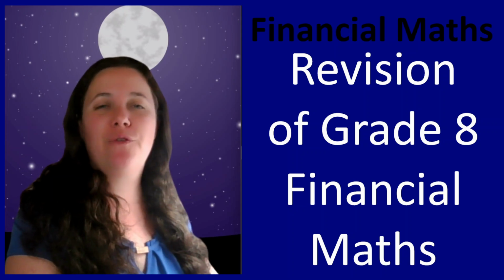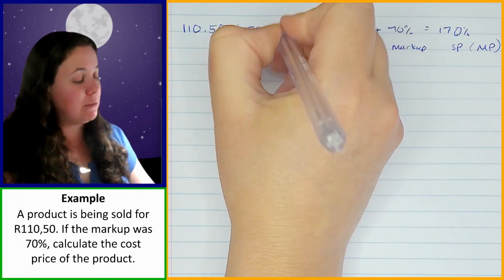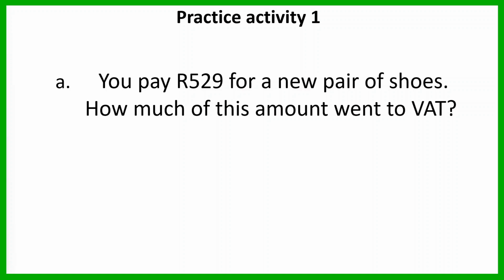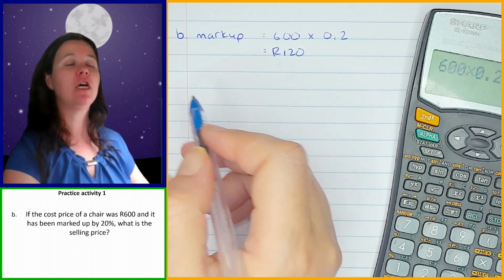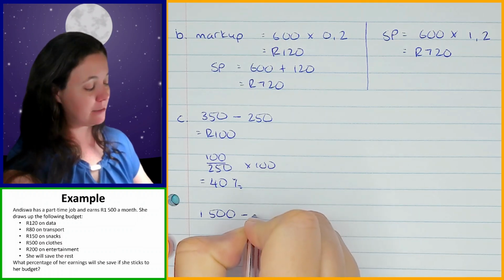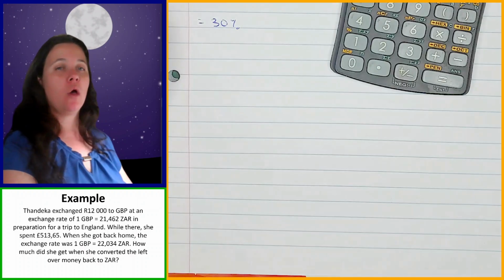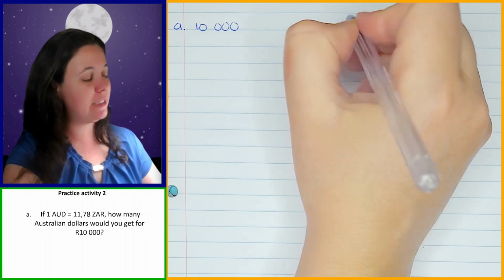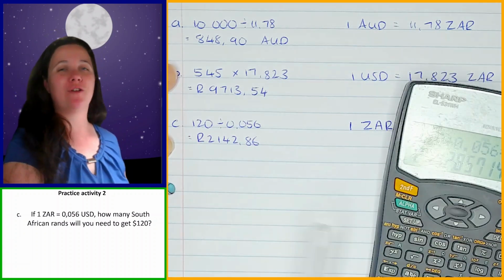Grade 9 Maths Term 1 Lesson 5 Revising Grade 8 Financial Maths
In this video, we'll dive into Revising Grade 8 Financial Maths, a fundamental part of the Grade 9 Mathematics curriculum (CAPS) under the Financial Maths topic. Here's a breakdown of what you can expect to learn:

✅ Profit, loss, discount and VAT
Concepts - Cost price (CP), Markup, Marked price (MP), Discount, Selling price (SP), profit, loss, VAT
Calculations working with profit, loss, discount and VAT

✅ Budgets
Calculations working with budgets

✅ Accounts
Accounts and statements of accounts

✅ Exchange rates
Calculations working with exchange rates

Join me in this educational journey as we unlock the mysteries of Revising Grade 8 Financial Maths. Happy learning! 📖🎓📊

Timestamps:
00:00 Profit, loss, discount and VAT - terminology
02:23 Example - Calculating cost price
05:39 Example - Calculating selling price/ marked price
09:04 Practice activity 1a - Calculating VAT
13:30 Practice activity 1b - Calculating selling price/ marked price
16:26 Practice activity 1c - Calculating markup percentage
18:31 Budgets
19:08 Example - Budgets
21:16 Accounts
23:36 Exchange rates
24:20 Example - Exchange rates
28:57 Practice activity 2a - Exchange rates
30:53 Practice activity 2b - Exchange rates
32:49 Practice activity 2c - Exchange rates